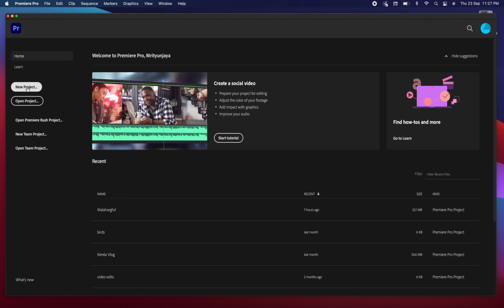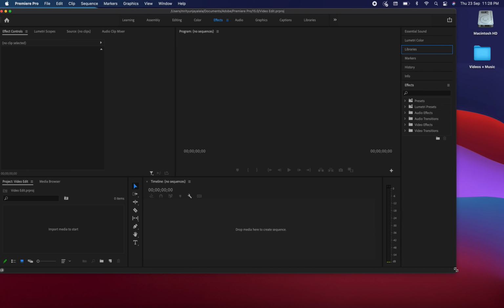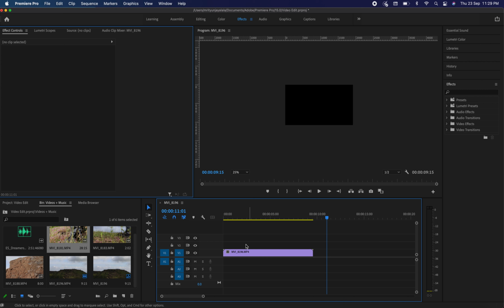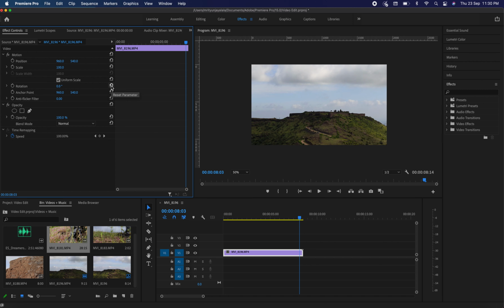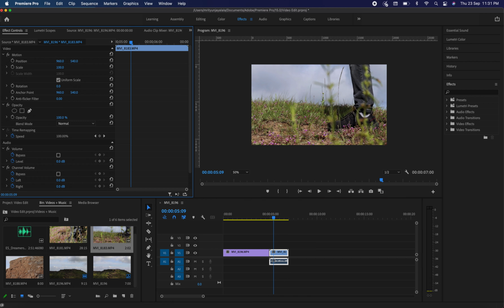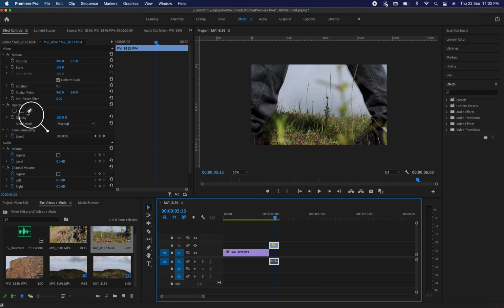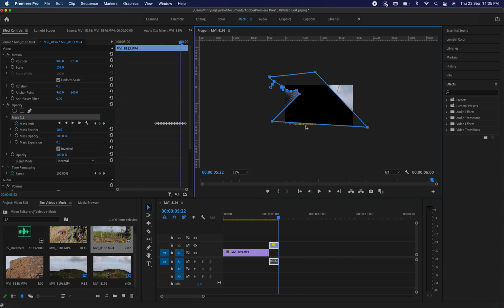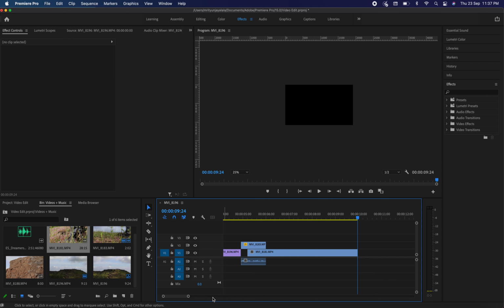Basic Premiere Pro tips and How to create fun transition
Made By: Mrityujaya